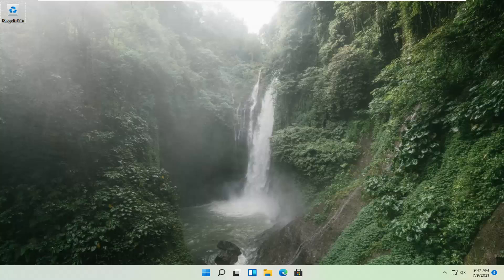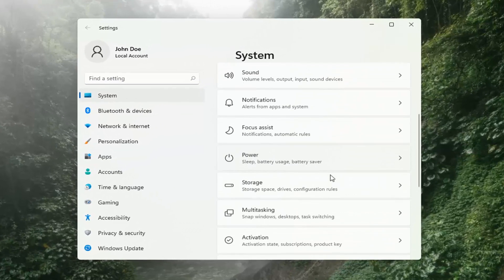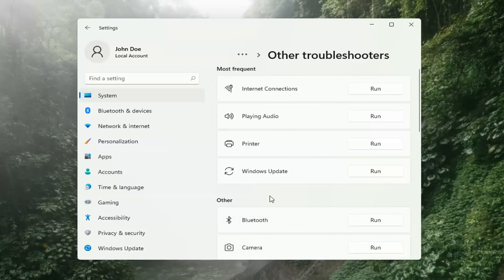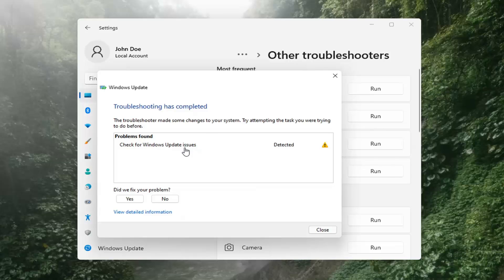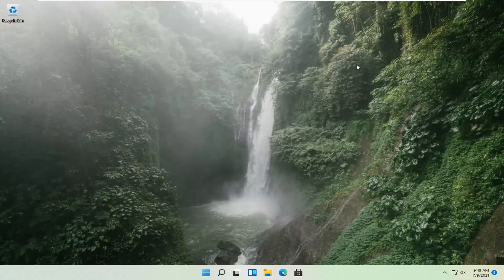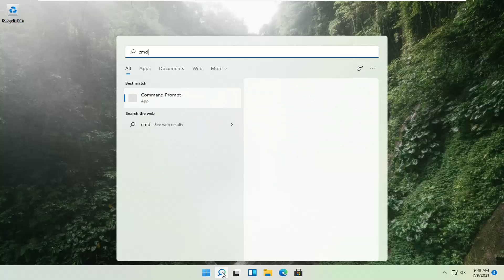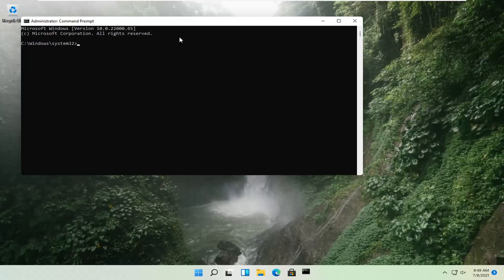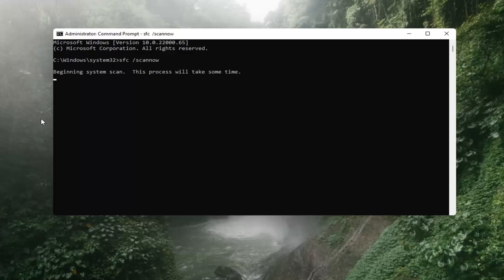How to Fix Windows Update Stuck at Random Percentage %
Sometimes, however, when the patch, or maybe even service pack, is being installed during shutdown or startup, the update installation gets stuck—freezes, locks up, stops, hangs, clocks, whatever you want to call it. Windows Update is taking forever and it's clear something needs to be done.

Speaking of running smoothly, however, these updates don't always do that. In recent versions of Windows Microsoft has tried to make the process as pain-free as possible, but with so many hardware and software configurations out there, there's always the chance that some unexpected problem will crop up.

Windows 11 gets several scheduled update every month; there is normally a cumulative update, antivirus definition update, security patches, and more. Some updates will download and install while your system is running while others will require a restart.

windows 11 update stuck do not turn off your computer